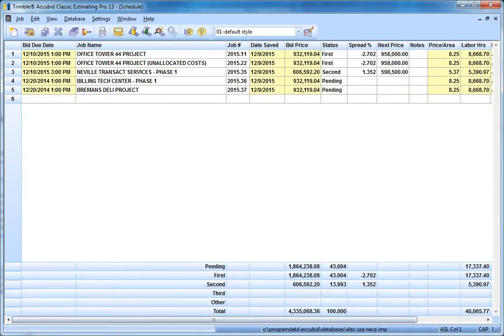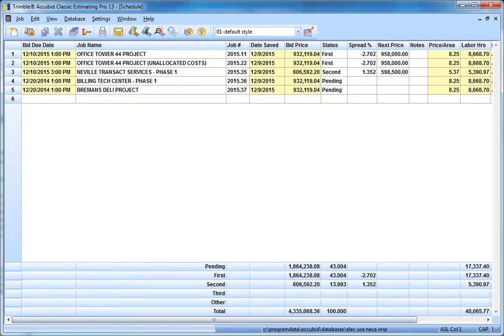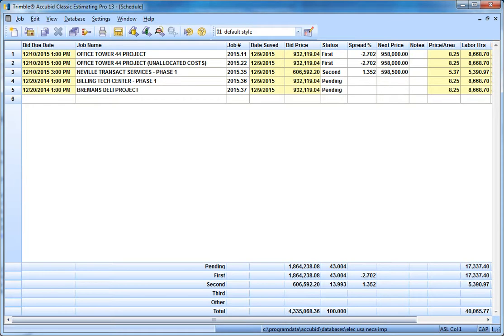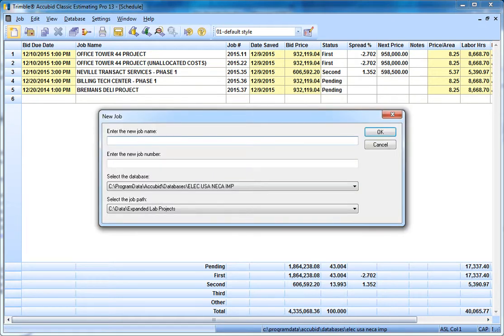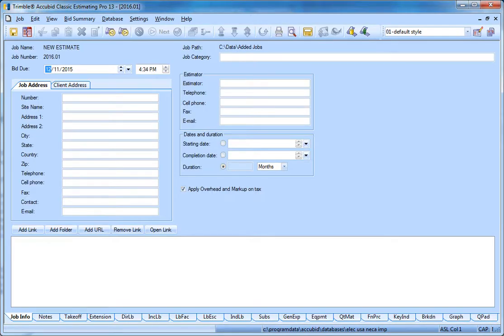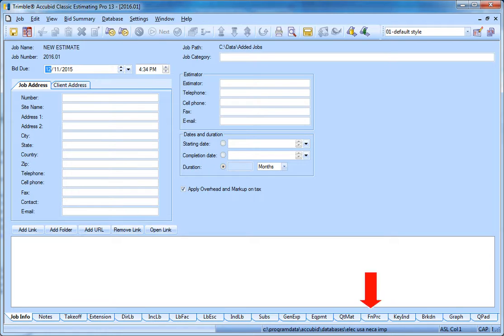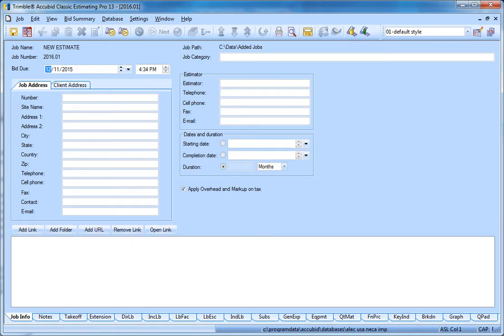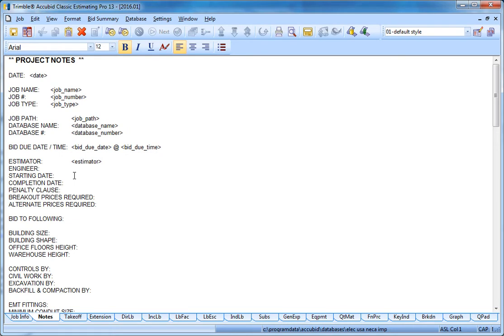Starting a New Job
Starting a New Job in Accubid Classic Estimating Pro